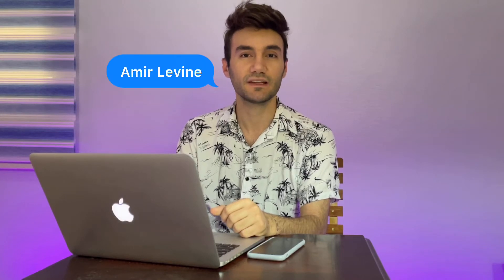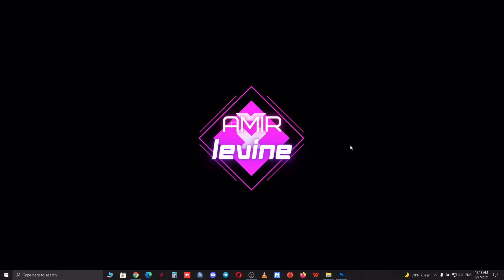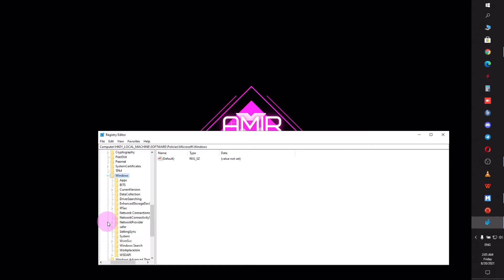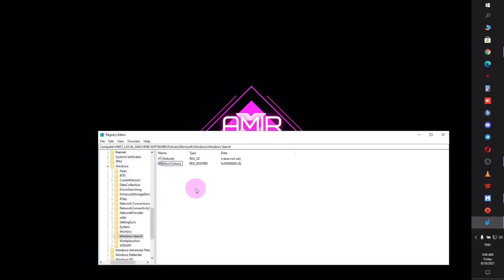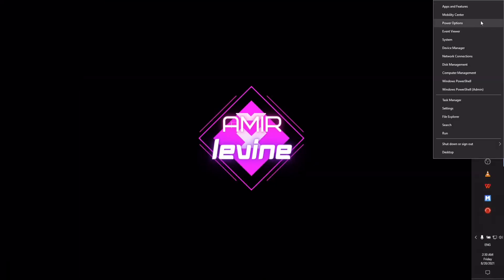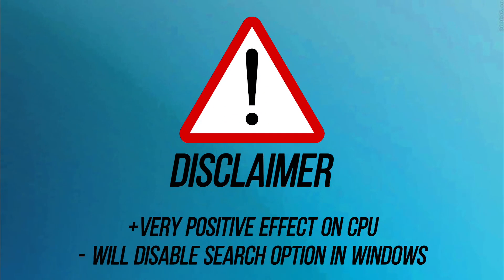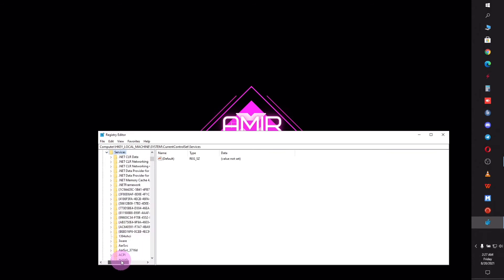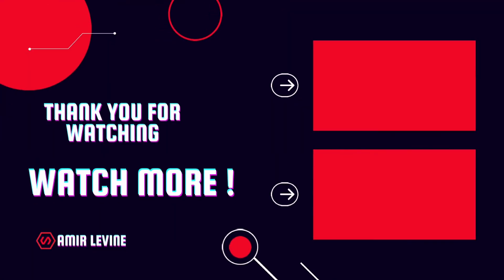How To Fix 100% CPU Usage!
In this video, I'll show 5 Methods to boost your PC CPU Speed and Resolve the 100% CPU Usage Problem.

00:00 Intro
00:14 BackUp Registry Files
00:35 Deactivate Cortana!
01:46 Disable Windows Auto Diagnostis&FeedBack
02:14 High Performance
02:40 Disclaimer
03:03 Final Method (Very Effective)

Background Music 🎵 Credit:
BCD Studio-CC
Timmies/Nineteen95 - idontwannaknowher